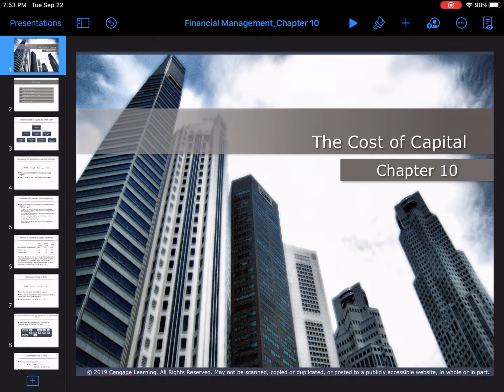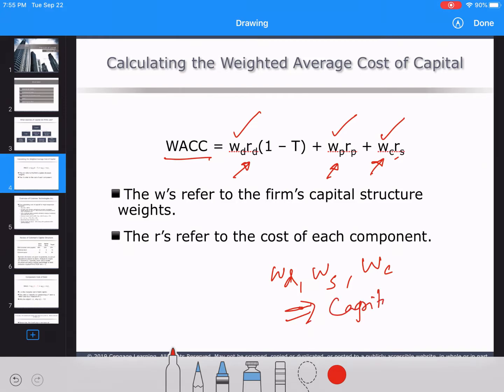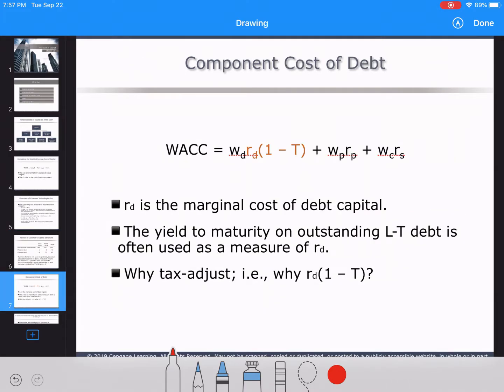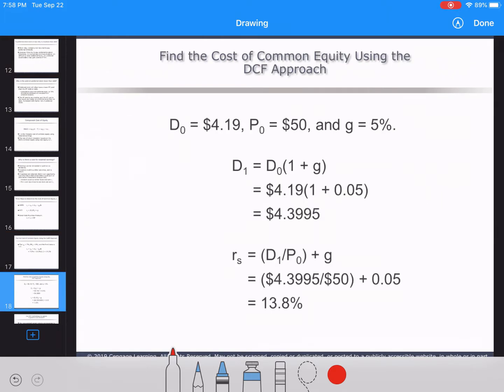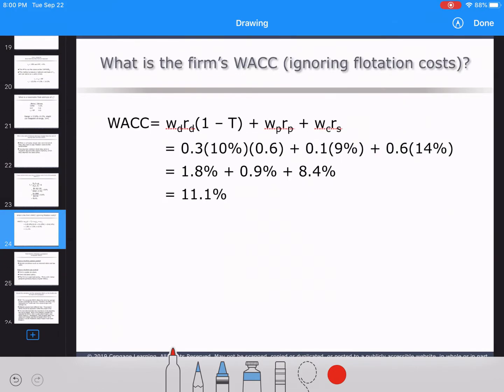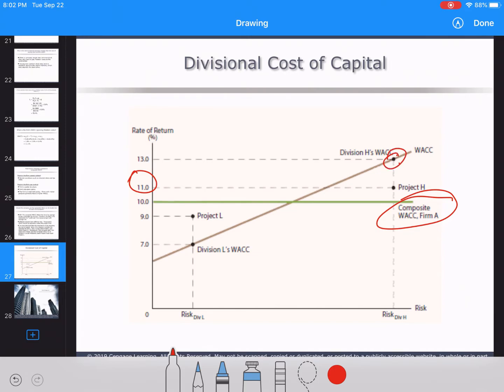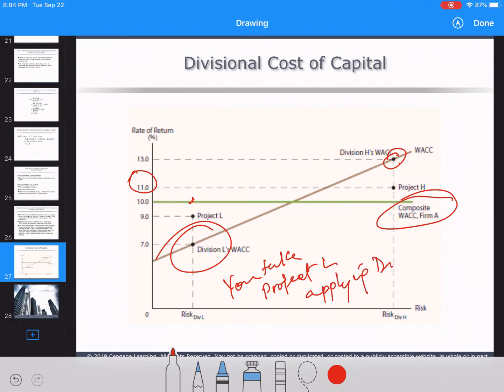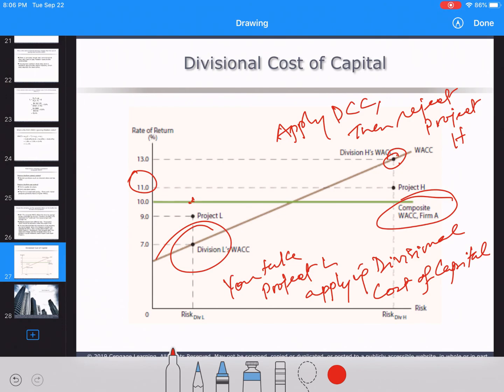Augmented Chapter 10 Video FINC 300